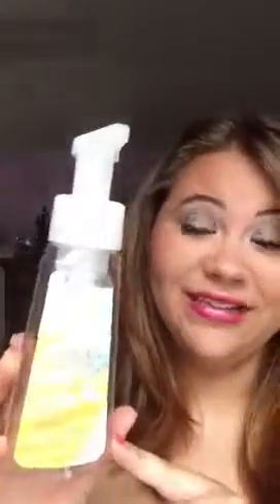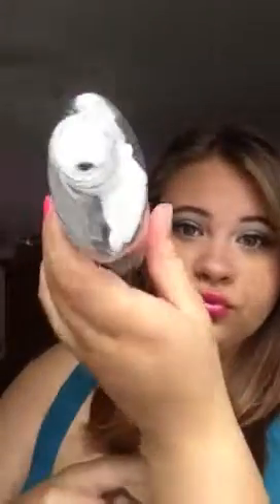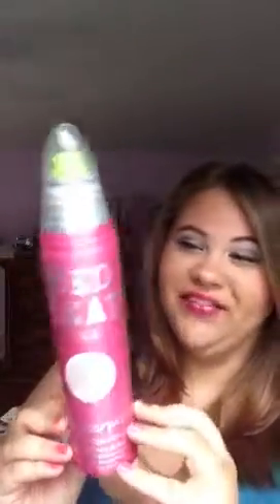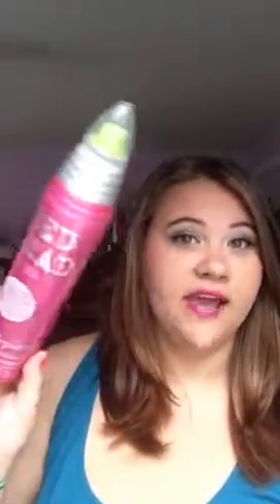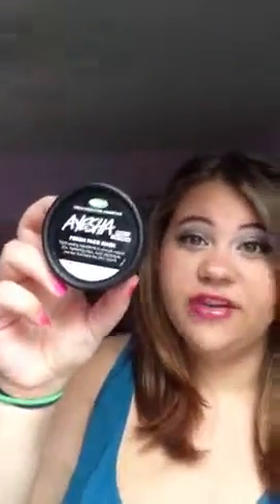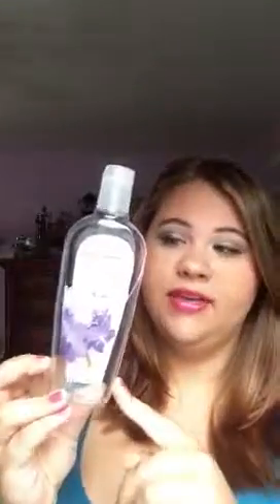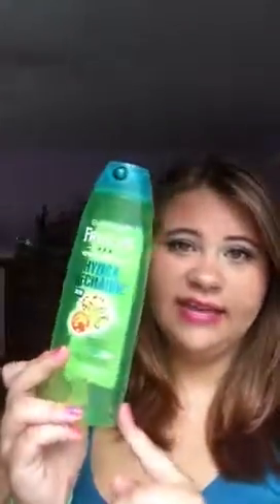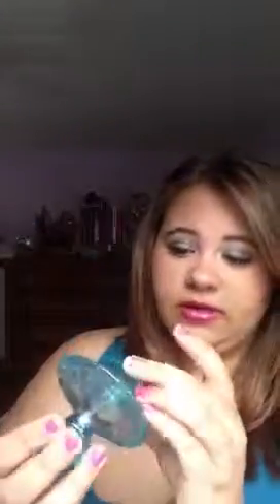Empties July 2013